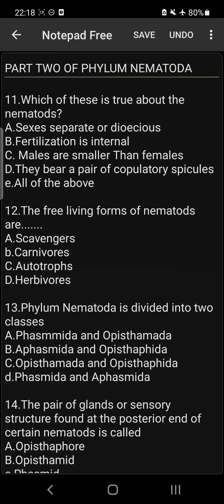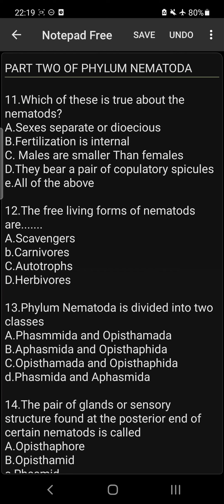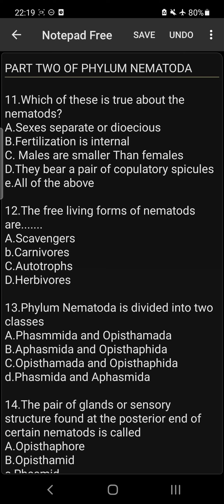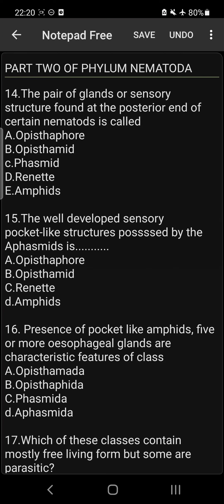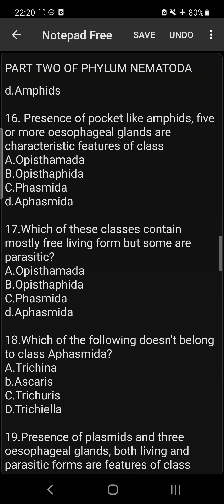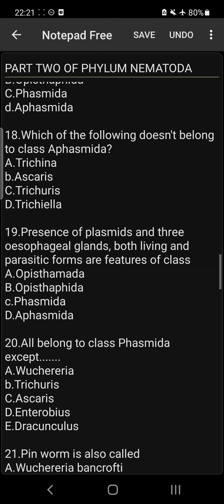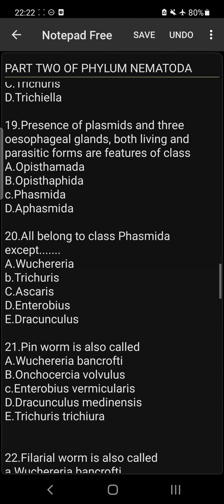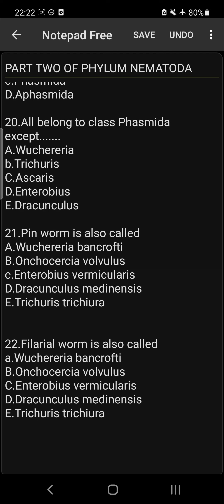Exam Likely Questions On Phylum Nematoda Part Two. please subscribe and share